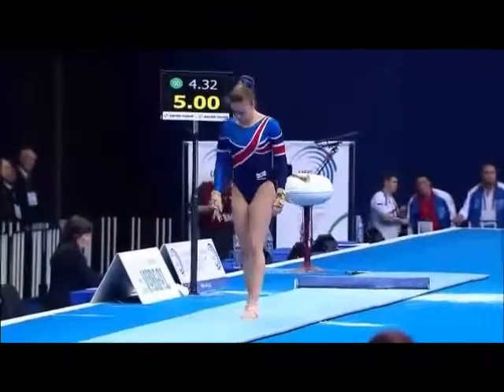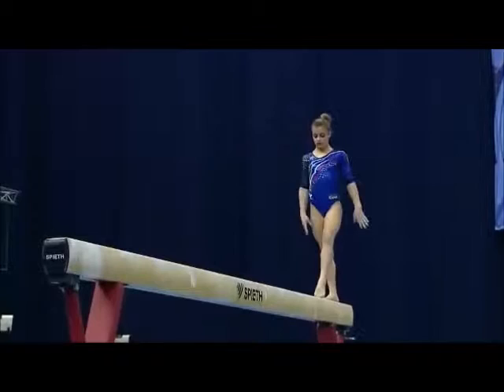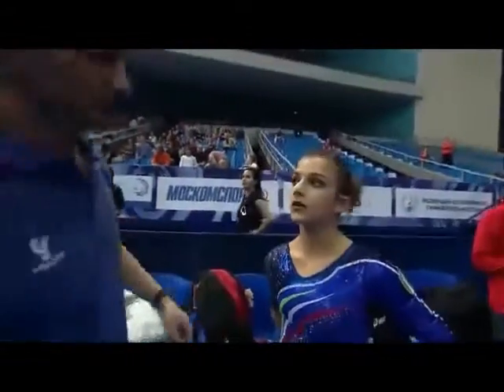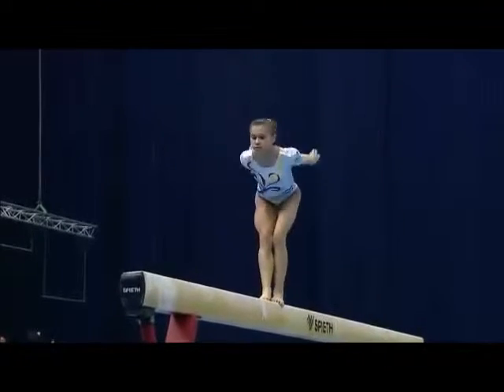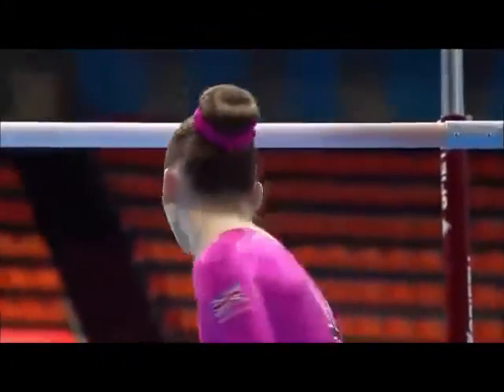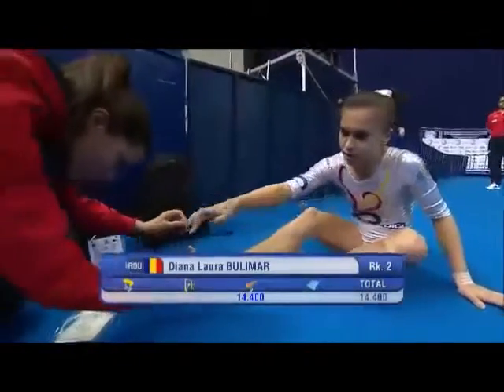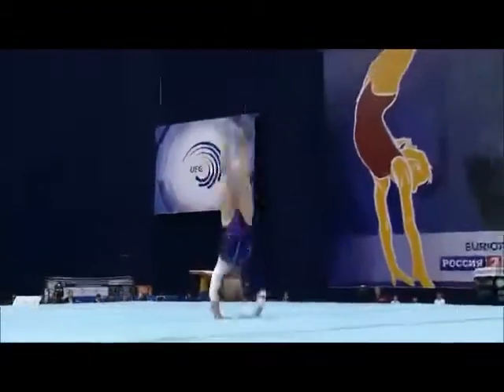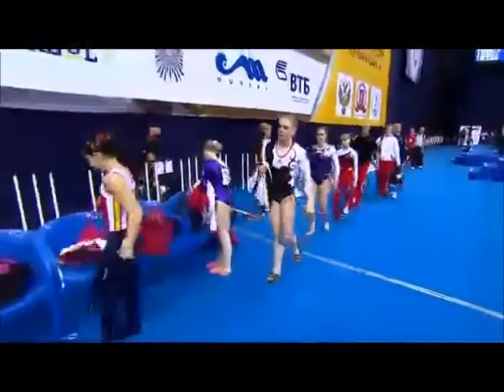Women's Artistic Gymnastics European Championships 2013 All Arond Final Full Brodcast Part 2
Vault - Ruby Harrold - 0:03
Balance Beam - Elisa Meneghini - 1:21
Vault - Giorgia Campana - 4:06
Balance Beam - Diana Laura Bulimar - 5:00
Vault - Elisa Haemmerle - 6:54
Uneven Bars - Charlie Fellows - 7:36
Floor Exercise - Giulia Steingruber - 9:42